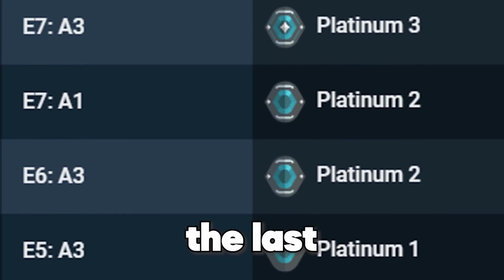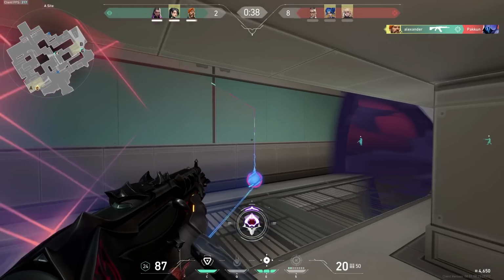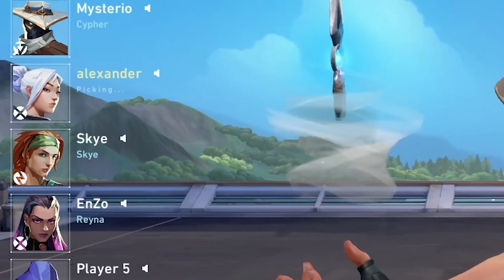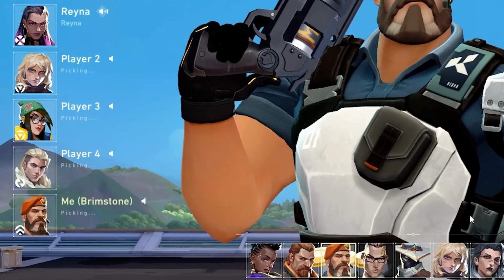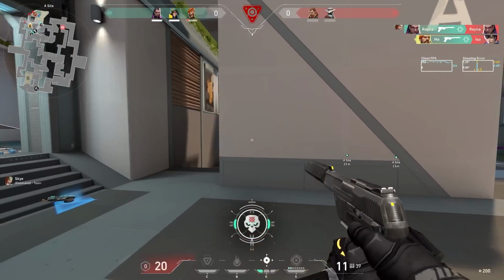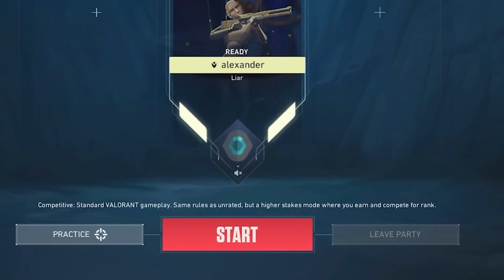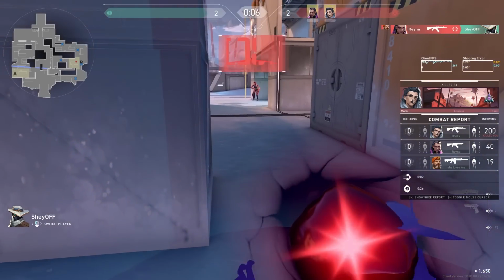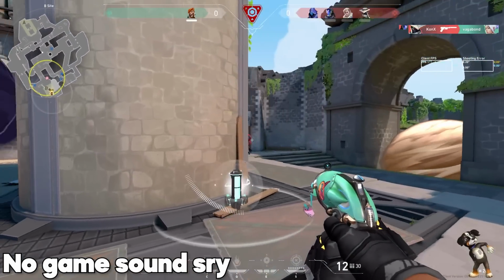Woohoojin's Aim Routine Changed Me...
This aim routine made me feel like i was actually good at valorant

This aim routine includes different aimlab tasks that will help you to improve your aim. You need to make sure to complete the aim routine everyday and also play at least 2 games per day.

Crosshair: 0;P;h;0;f;0;0l;3;0o;2;0a;1;0f;0;1b;0